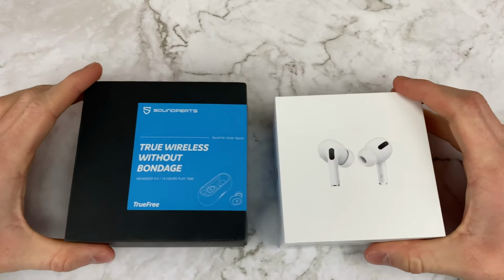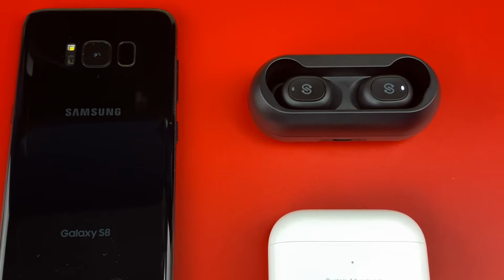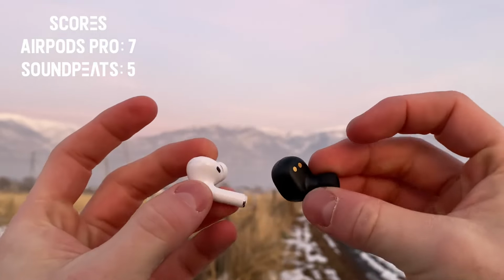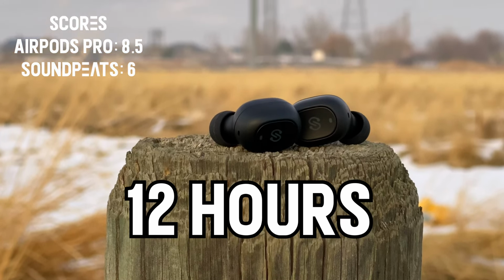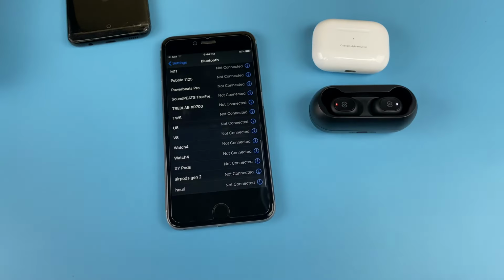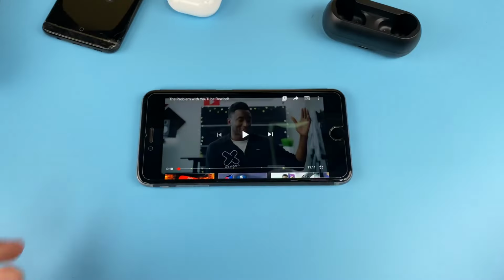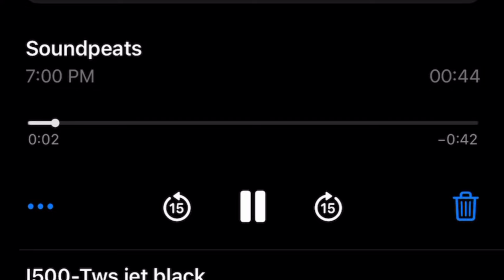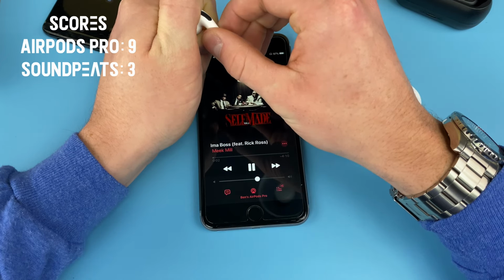SoundPeats Vs Airpods PRO - $30 Vs $250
Get Airpods pro for $20 off using this link

Best Hypebeast products in the game

If you would like to send me any products or anything like that you can shoot me an email at My Gear